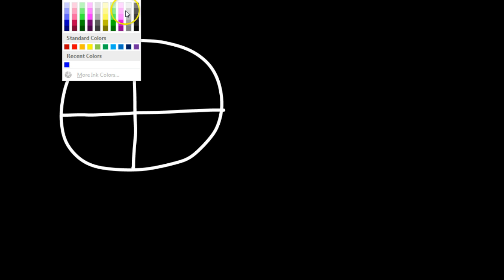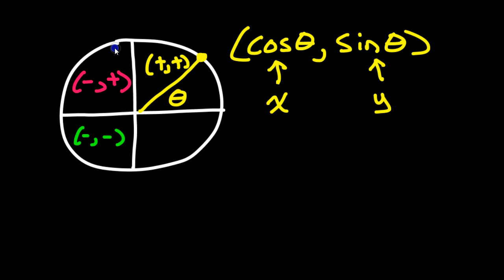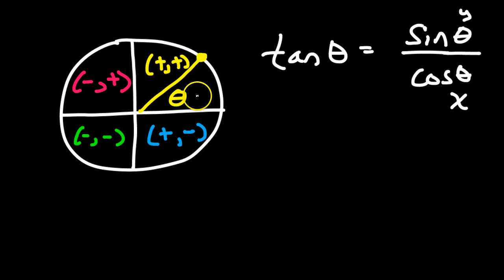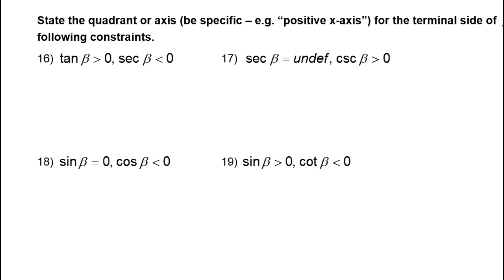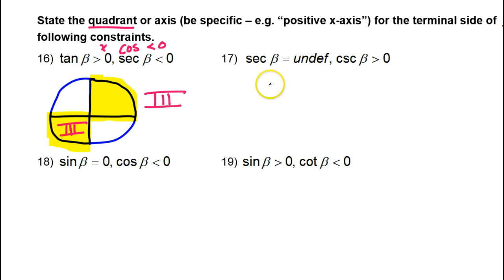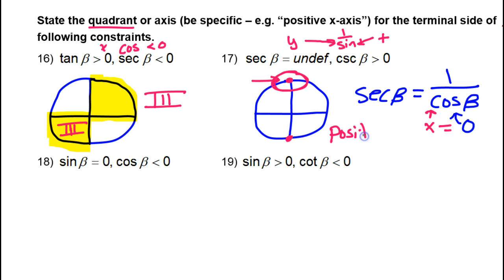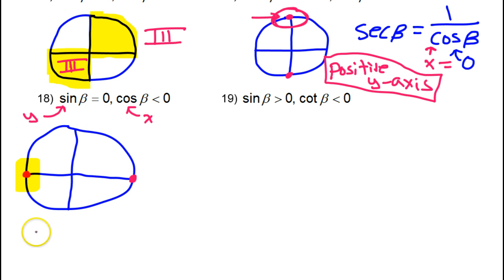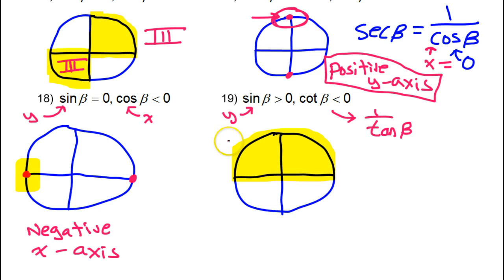Day 16 Test C (16 to 19) Name the Quadrant Given the Sign of Two Trig Functions